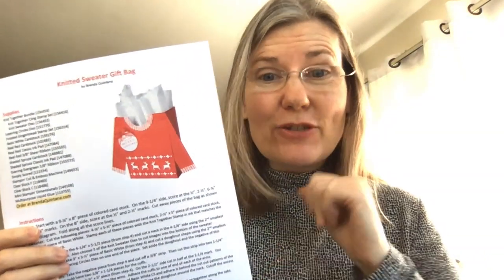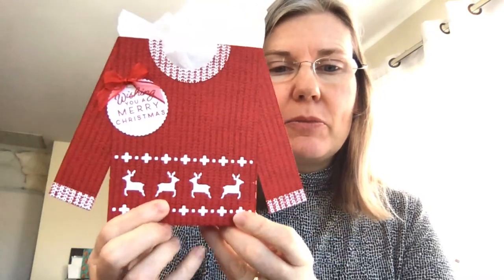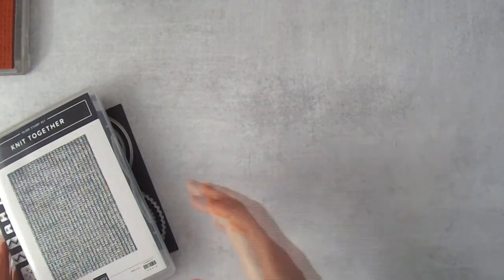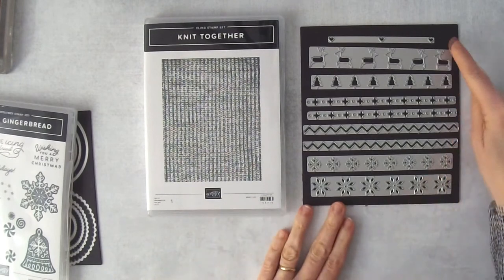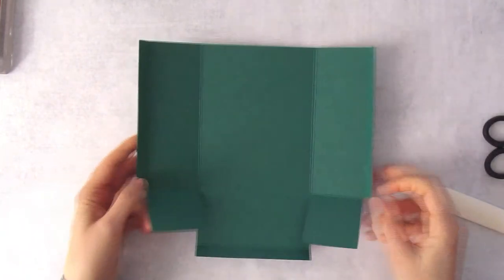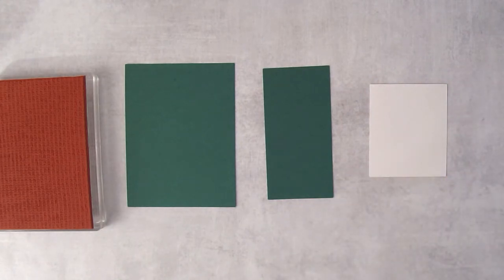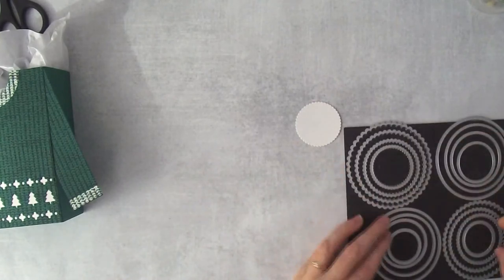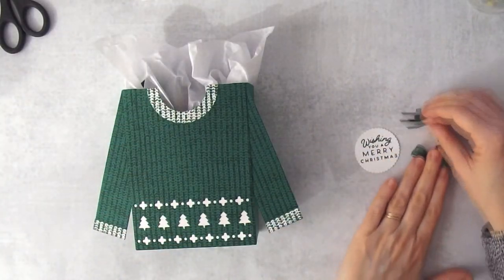Knitted Sweater Gift Bag Tutorial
Learn how to make a cute Sweater-shaped Gift Bag using the Knit Together Bundle and the Layering Circles Dies from Stampin' Up!